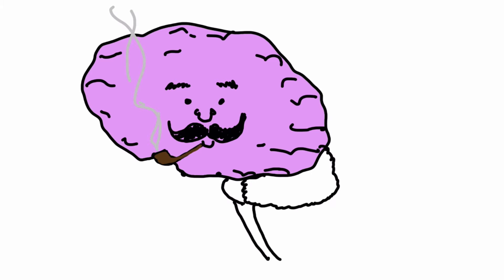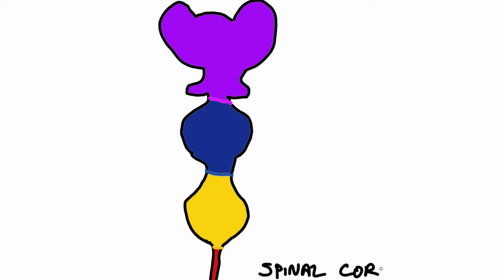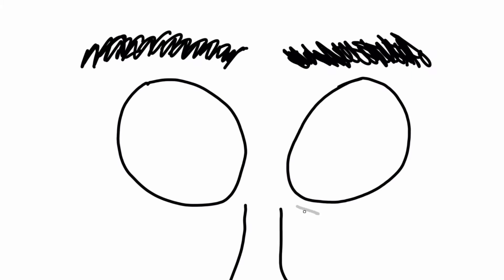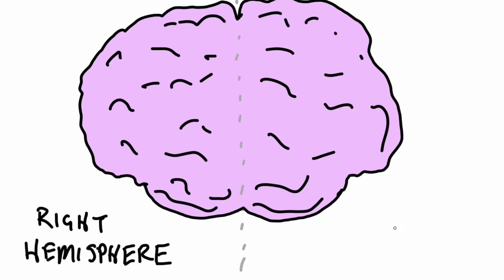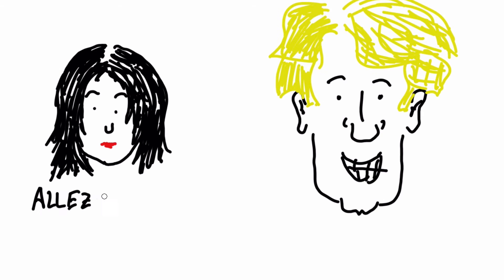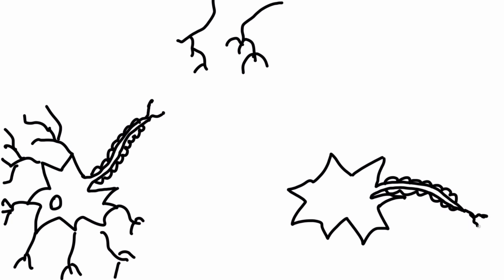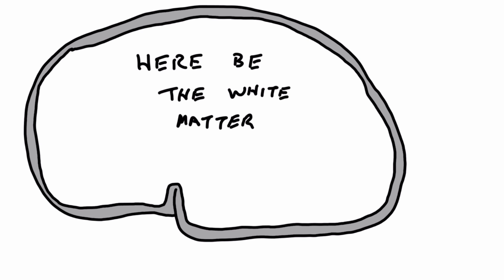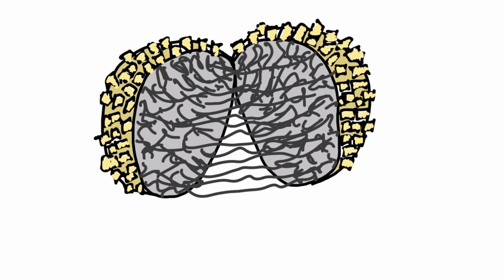A Brief Animated Overview of the Brain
This short film is to aid in the understanding of the brain for those without formal scientific education. It was produced for SW513 - Lifespan & Neurophysiologic Development at the University of Tennessee.